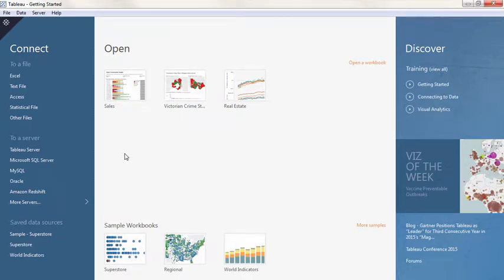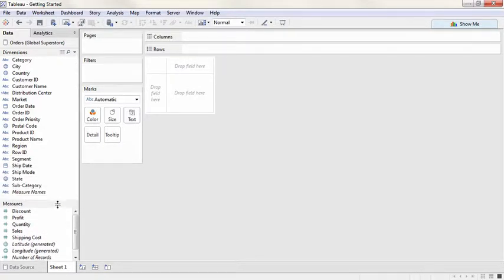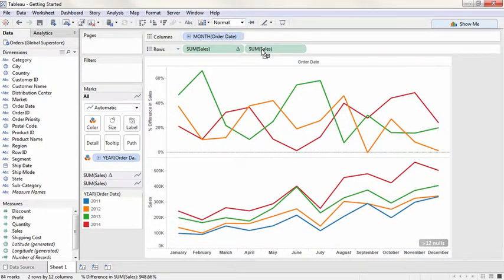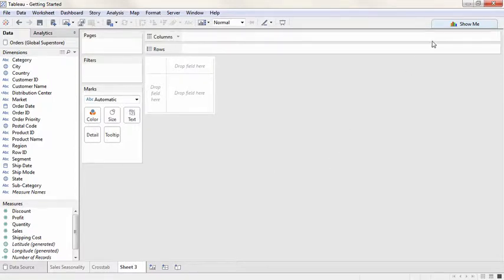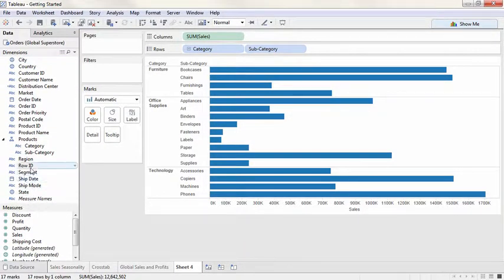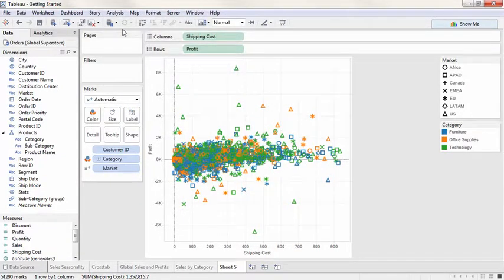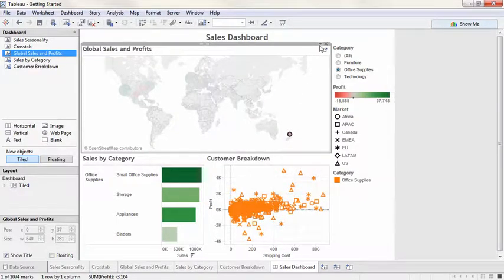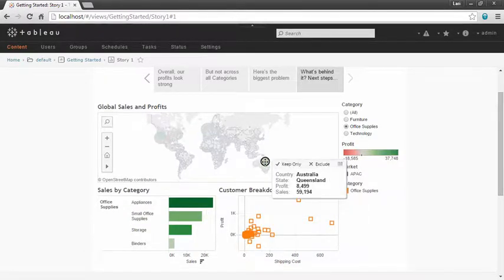Getting Started:Tableau Desktop 9.0 Video Tutorials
Tableau Desktop 9.0-video-tutorials: Getting Started
I frnds here I upload tableau Desktop vedios detail which uses to learn directly here

Tableau Desktop 9.0 Video Tutorials

Getting Started
The Tableau Interface
Distributing and Publishing
Connecting to Data
Getting Started with Data
Connecting to Databases and Advanced Features
Data Prep with Text and Excel Files
Editing Data Connections and Data Sources
Editing Metadata and Saving Data Sources
Using and Refreshing Extracts
Join Types
Data Blending
Additional Data Blending Topics
Connecting to Salesforce
Connecting to Google Analytics
Connecting to Cubes
Visual Analytics
Getting Started with Visual Analytics
Drill Down and Hierarchies
Sorting
Grouping
Additional Ways to Group
Creating Sets
Working with Sets
Ways to Filter
Using the Filter Shelf
Quick Filters
Where Tableau Filters
Filtering for Top and Top N
Additional Filtering Topics
Parameters
Formatting
The Formatting Pane
Trend Lines
Reference Lines
Forecasting
Analysis with Cubes and MDX
Dashboards and Stories
Getting Started with Dashboards and Stories
Building a Dashboard
Dashboard Layouts and Formatting
Dashboard Interactivity using Actions
Dashboard Best Practices
Story Points
Mapping
Getting Started with Mapping
Maps in Tableau
Editing Unrecognized Locations
Expanding Tableau's Mapping Capabilities
Custom Geocoding
Polygon Maps
WMS: Web Mapping Services
Background Images
Calculations
Getting Started with Calculations
Calculation Syntax
Introduction to LOD Expressions
Intro to Table Calculations
Modifying Table Calculations
Aggregate Calculations
Date Calculations
Logic Calculations
Number Calculations
String Calculations
Type Calculation
Conceptual Topics with LOD Expressions
Aggregation and Replication with LOD Expressions
Nested LOD Expressions
How to Integrate R and Tableau
Using R within Tableau

Why is Tableau Doing That?
Understanding Pill Types
Aggregation, Granularity, and Ratio Calculations
Fixing "Incorrect" Sorts with INDEX()